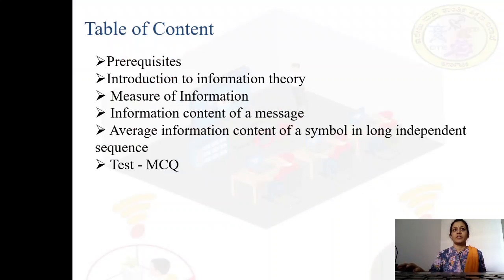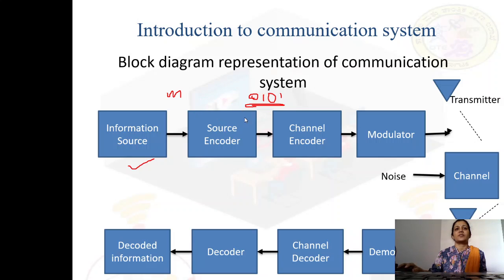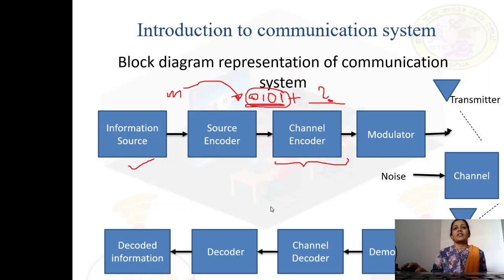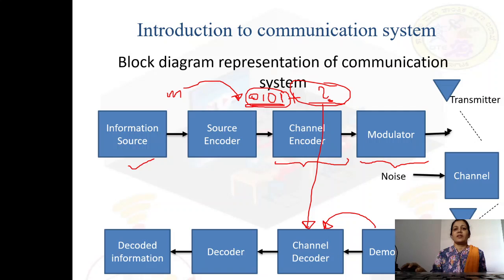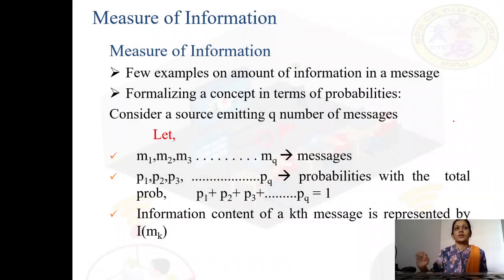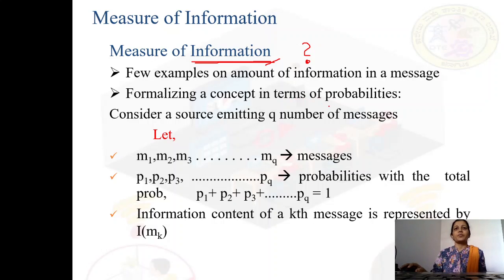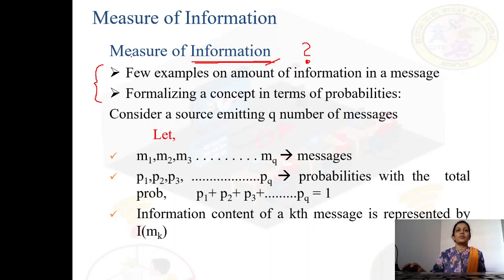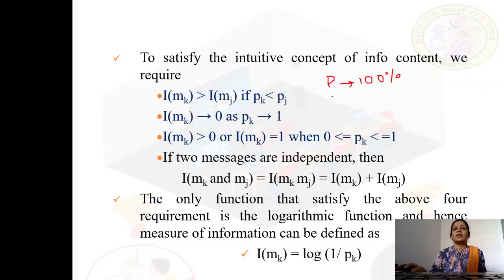ECE_18EC54_M1S1_Vi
Introduction to Information Theory and coding